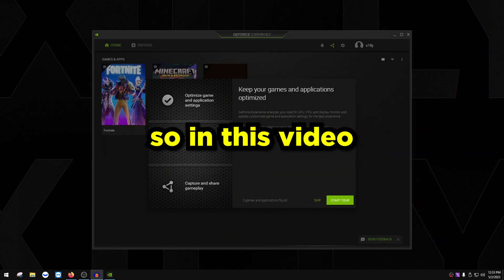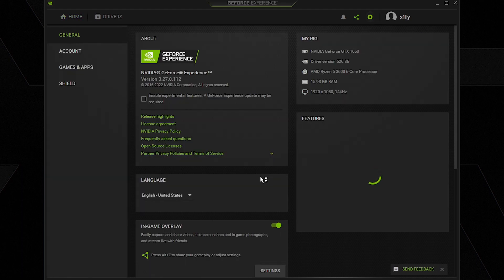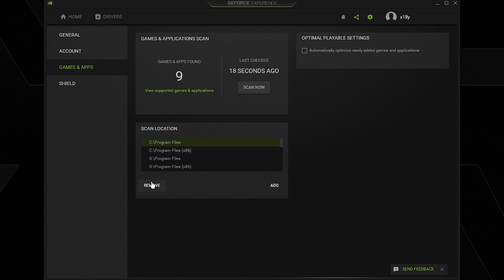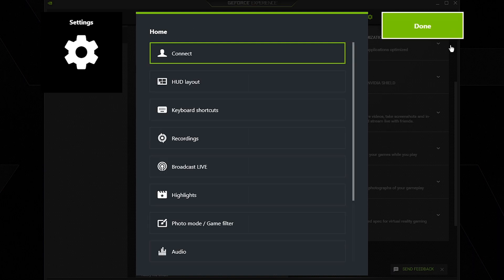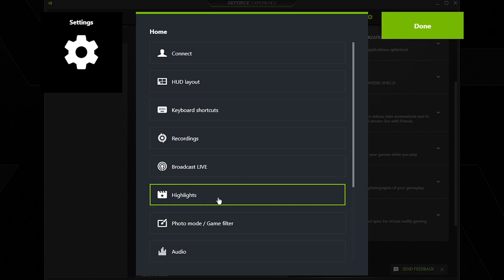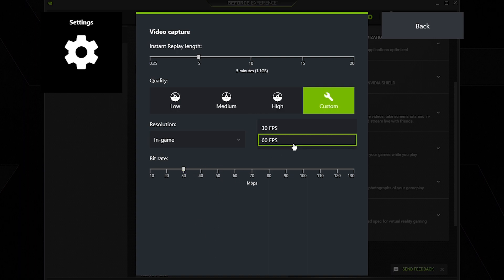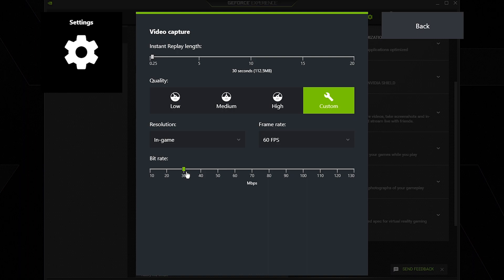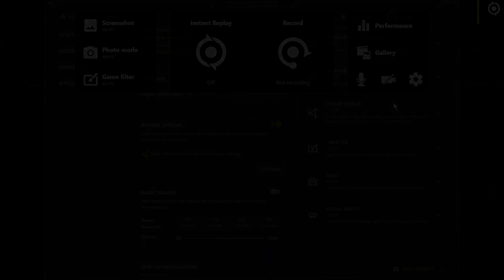SET UP GEFORCE EXPERIENCE PROPERLY (MORE FPS & LESS DELAY)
In this video I'll be covering how to set up NVIDIA Geforce Experience for the least possible input lag and most possible FPS while using instant replay.